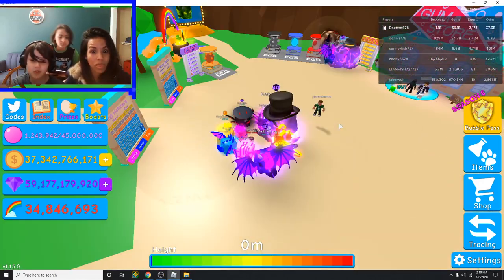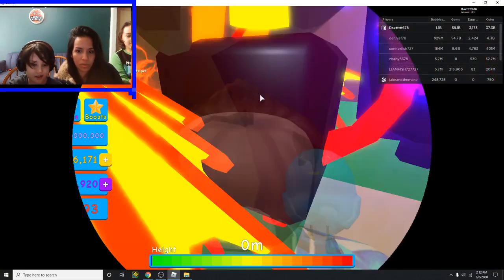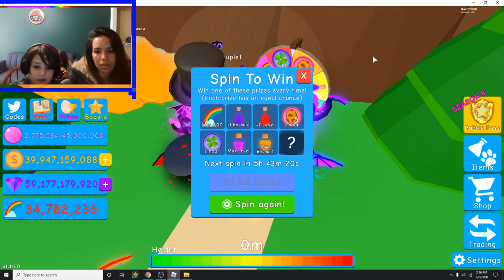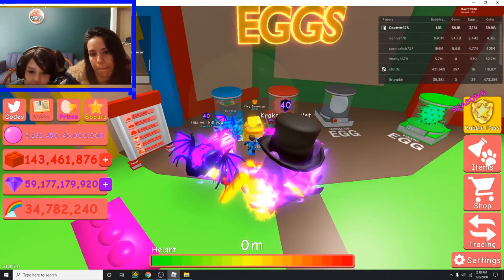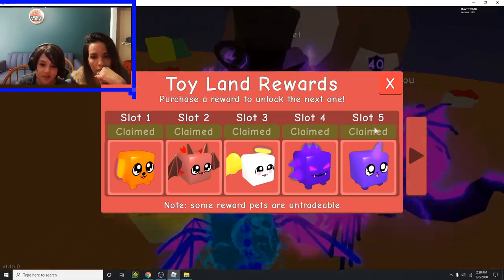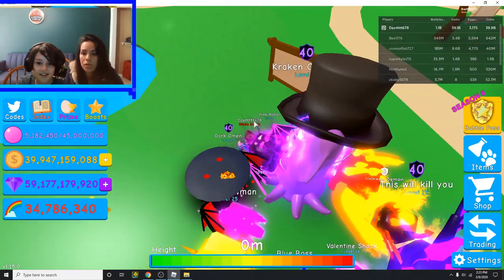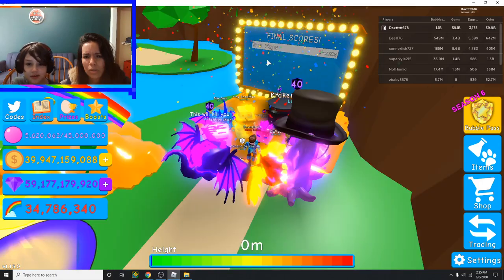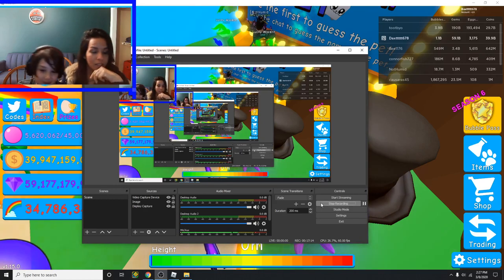MY MOM IS PLAYING ROBLOX | Roblox Bubble Gum Simulator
This is my second video, it should be fun to watch. My mom is in it. I hope you like this video.